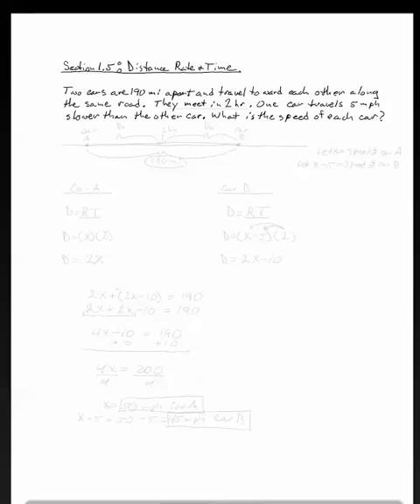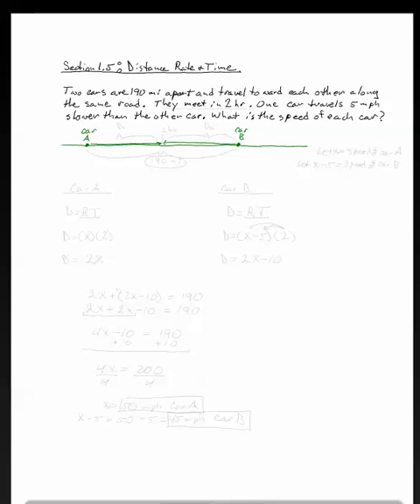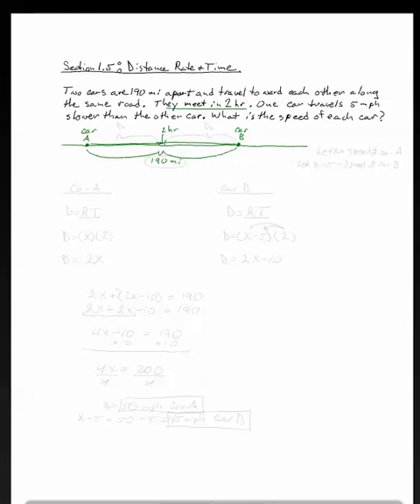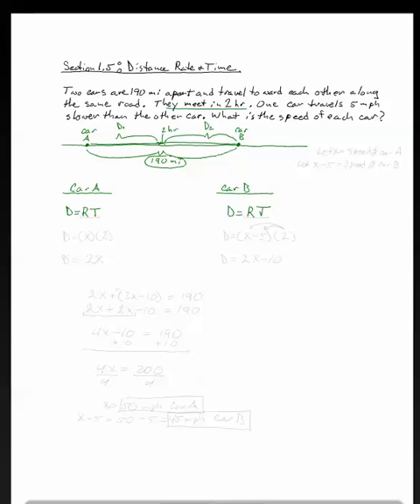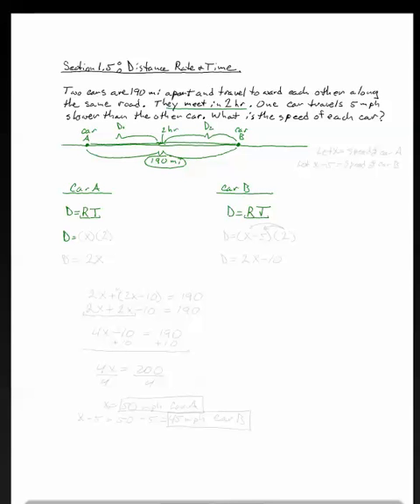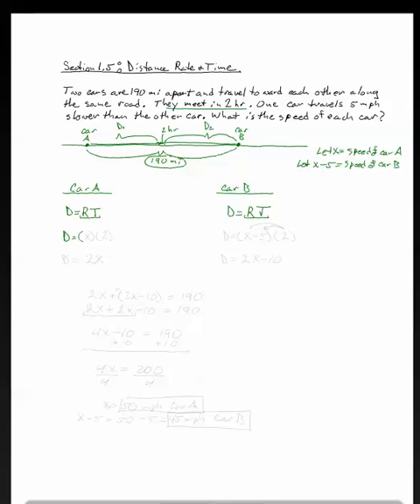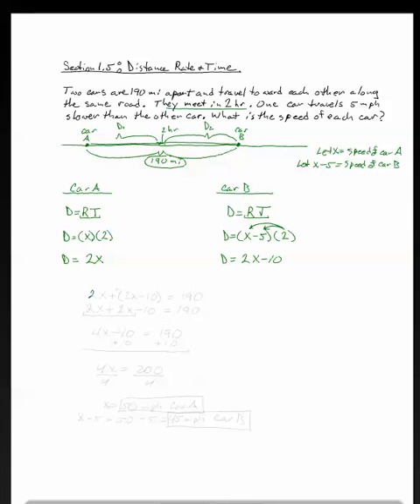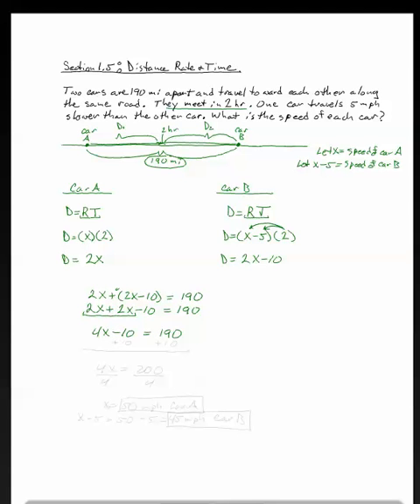45 application distance rate and time example 2